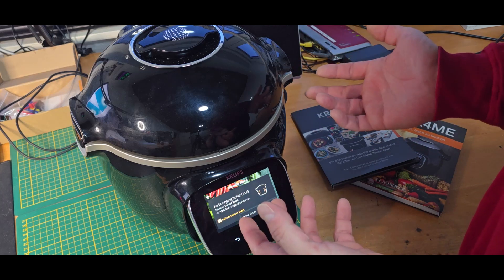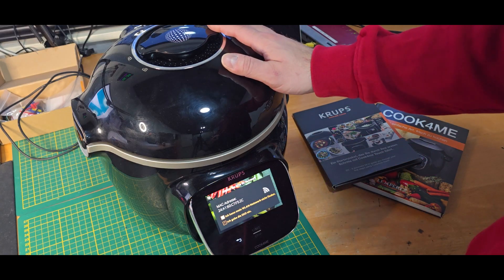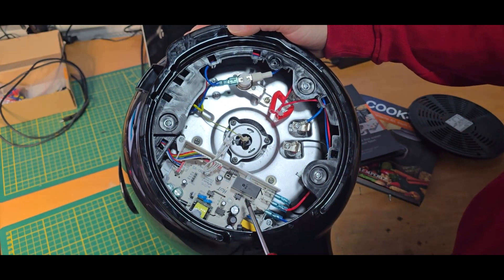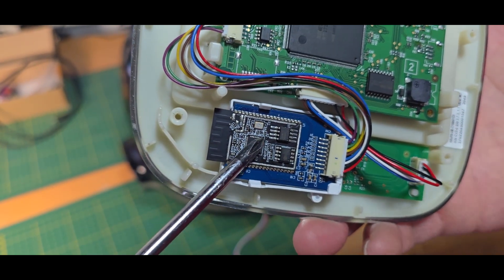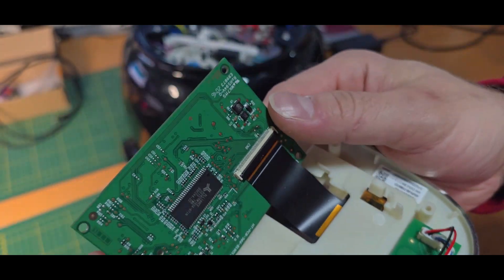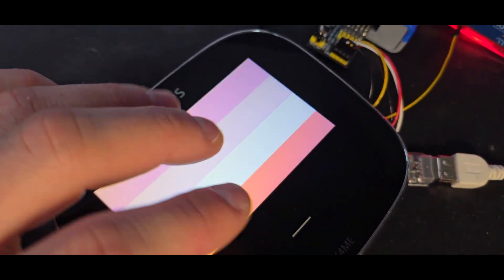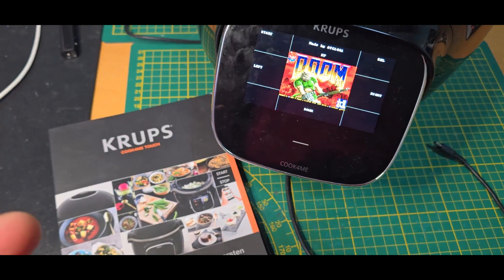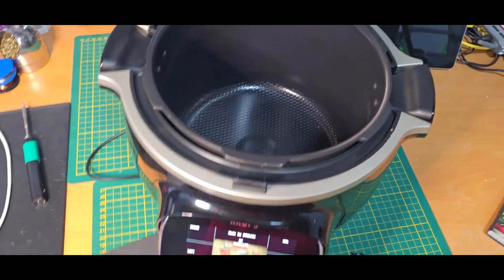Doom on a cooking pot... Lets hack the "Smart" Krups Cook4Me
Lets take a look inside of the Krups Cook4Me Smart Cooking Pot and Port Doom to it.

Not releasing any Firmware/Infos because of the Rarity of this device.